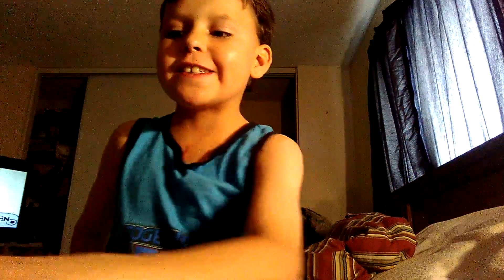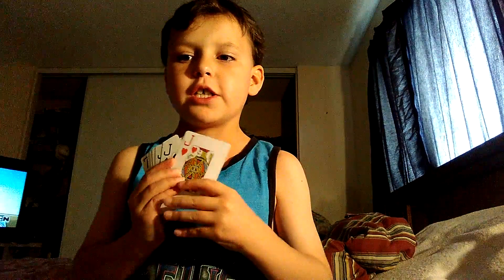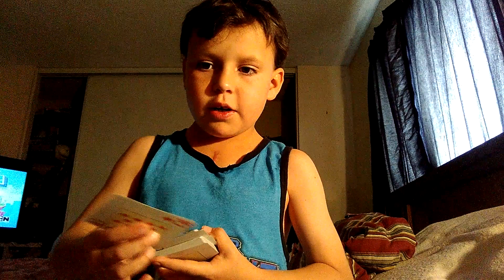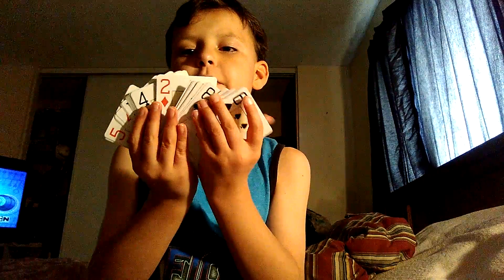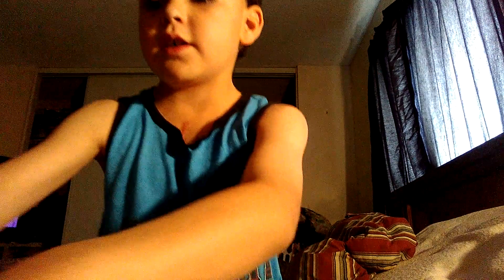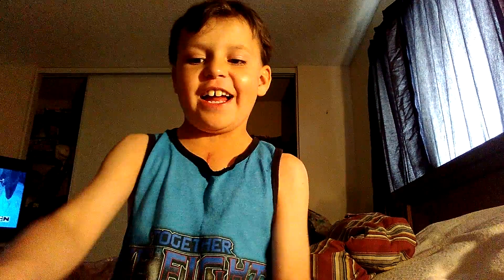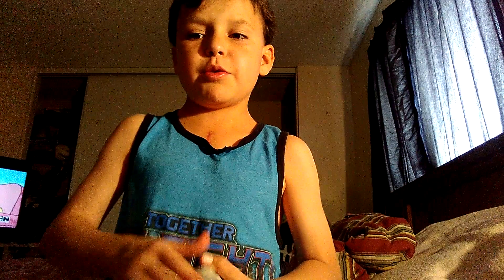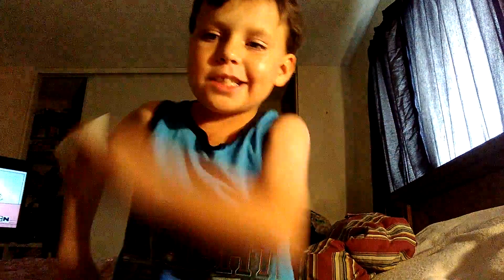How to Magic and check out my cards Janelle Kiki check out X7 Albert check out Caleb check out a sto